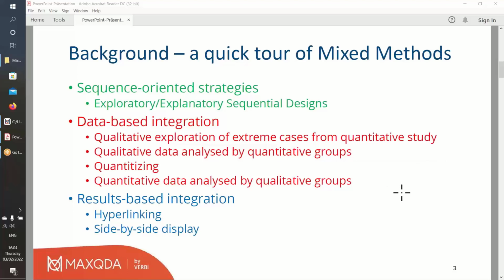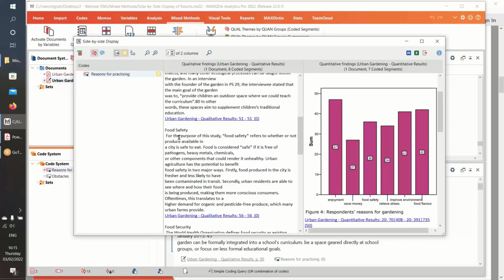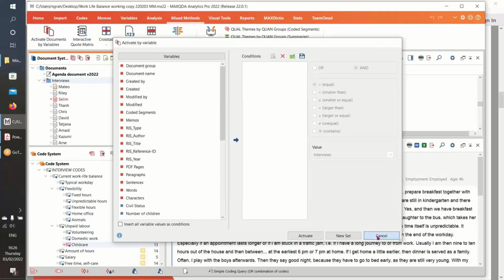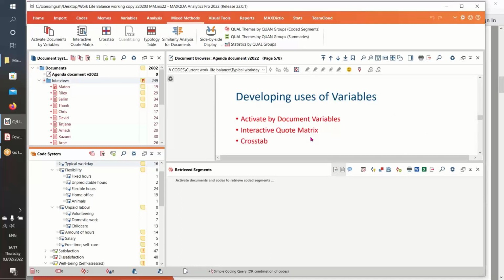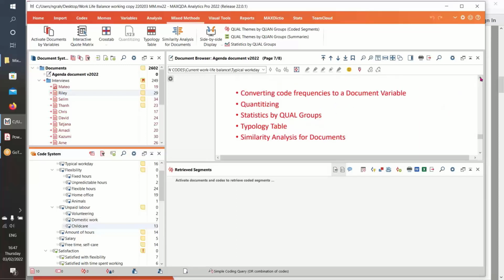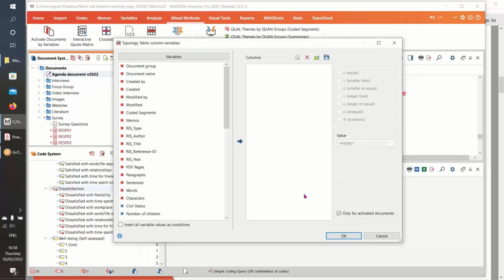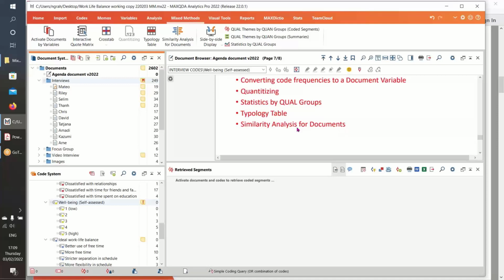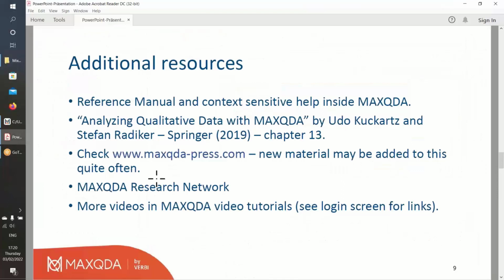Webinar: Mixed Methods Tools in MAXQDA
In this webinar I will attempt to work through all of the functions on the Mixed Methods Toolbar, placing more emphasis on the ones that I suspect are covered less often, and focusing on approaches to their use. If time permits, I will also discuss some of the new tools in MAXQDA 2022, such as the Profile Comparison Chart and the Word Explorer, which also seem to involve some mixing of methods.